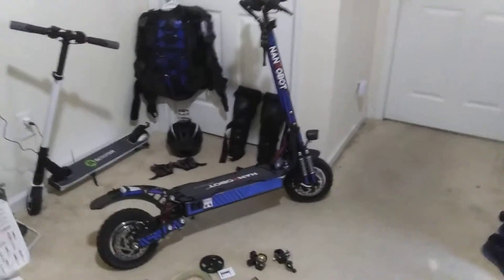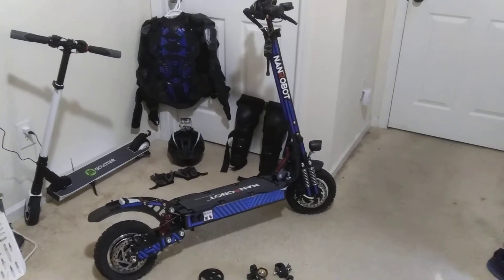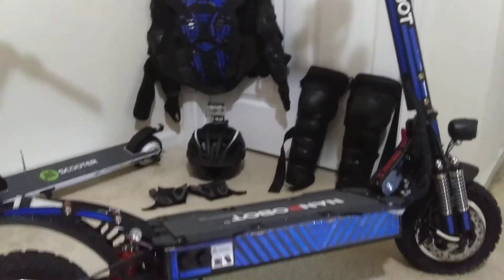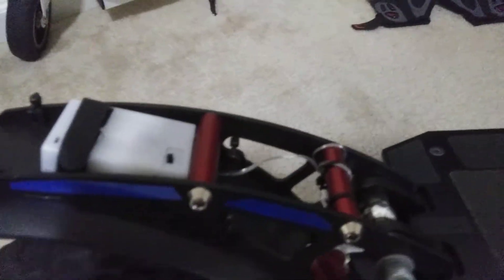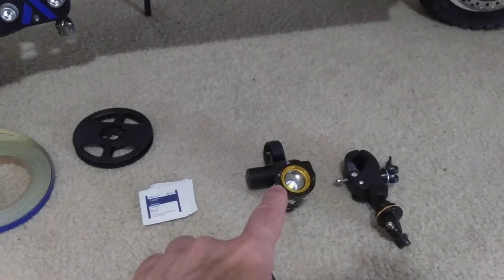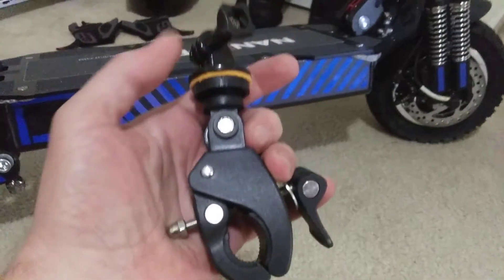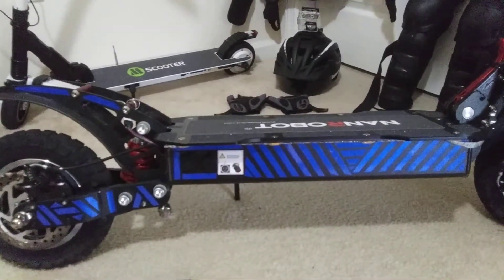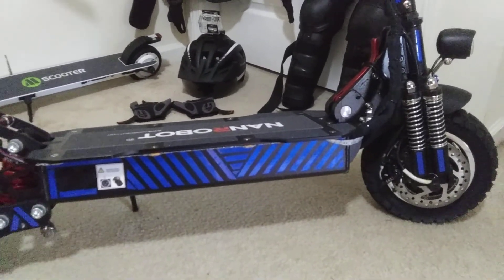NanRobot D4+ 2 0 Color Changing Light Install and Other Mods